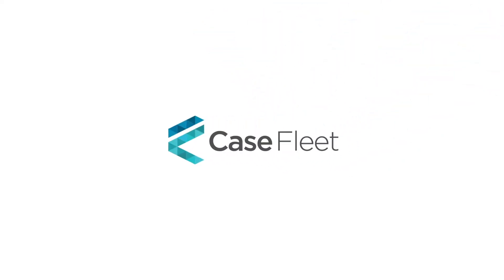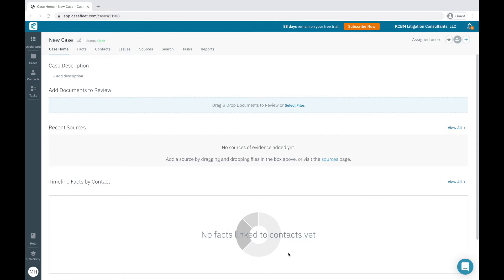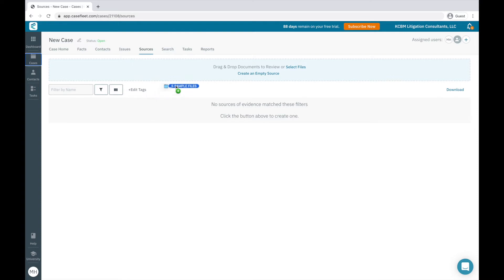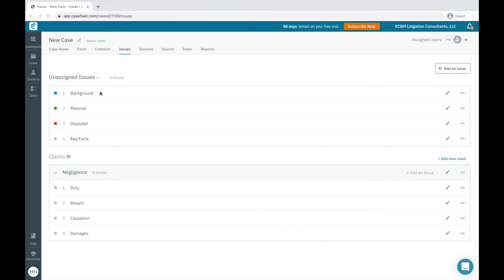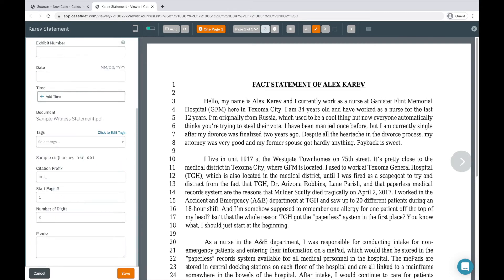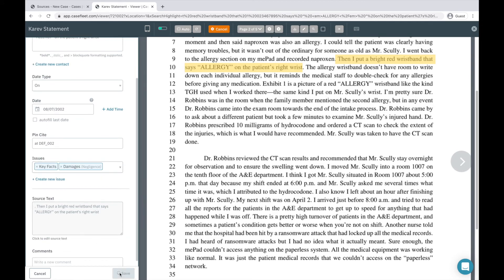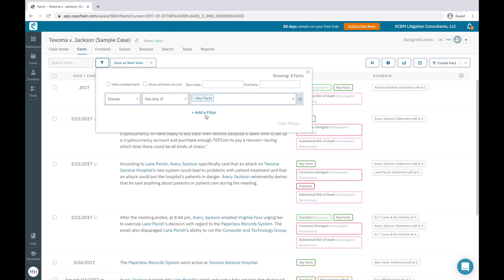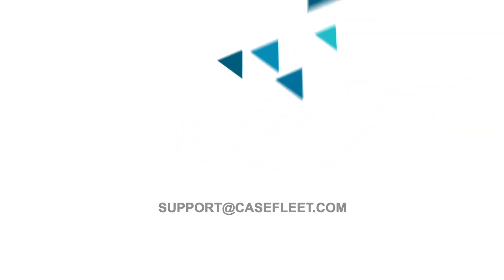Demo: Getting Started in CaseFleet: Building Case Chronologies and Reviewing Documents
Learn the basics to make creating a case chronology in CaseFleet with this on-demand demo. See key features and our recommended workflow for creating a new case in CaseFleet.

Construct a detailed chronology of events, review documents and other forms of evidence, link relevant contacts and issue tags, manage tasks for yourself or your team, and search throughout your entire project — all from one intuitive, easy-to-use interface.

Chapters:
0:00 – Intro
0:32 – Dashboard Overview
1:07 – Creating a New Case
1:18 – Case Tabs Overview
2:45 – Recommended Workflow
3:00 – Uploading Sources (case documents)
3:45 – Creating Issues (tags)
4:51 – Adding Contacts
5:46 – Reviewing Documents
7:23 – Creating Facts
8:34 – Filtering Facts
10:10 – Generating Reports
10:57 – Closing